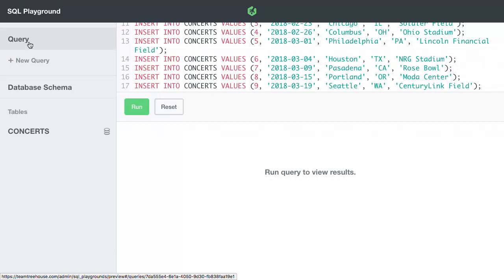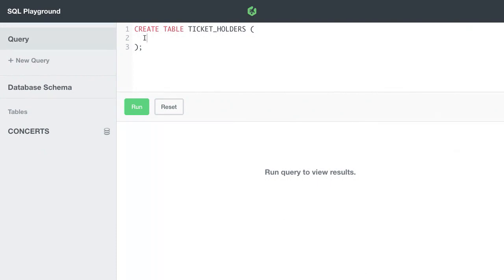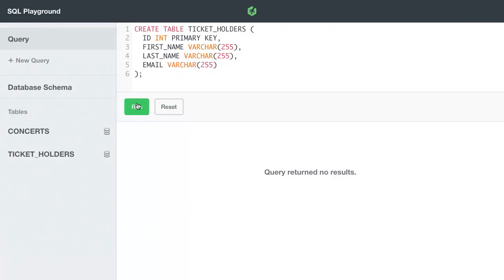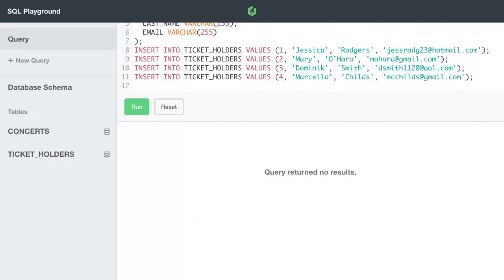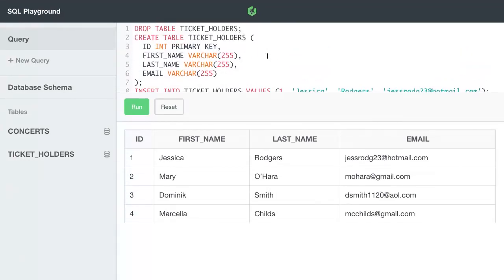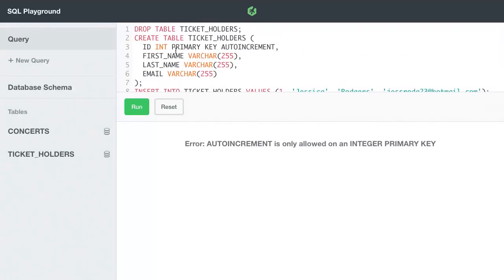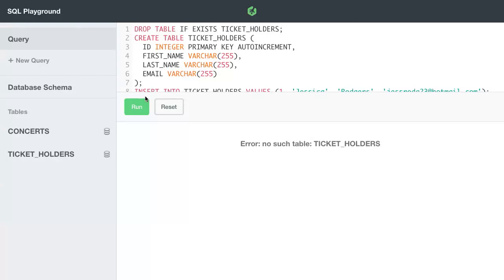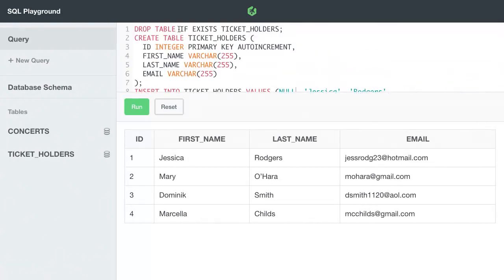Creating the Ticket Holders Table Creating and Modifying Database Tables